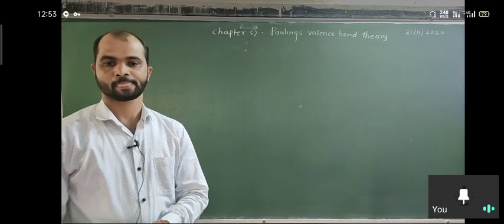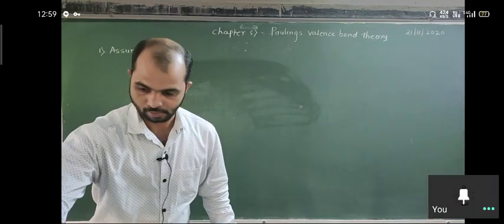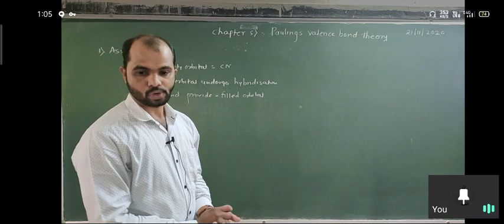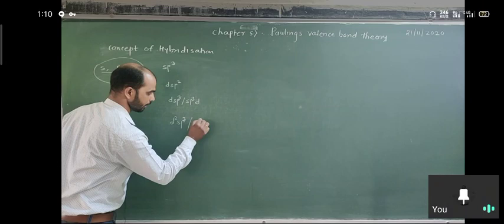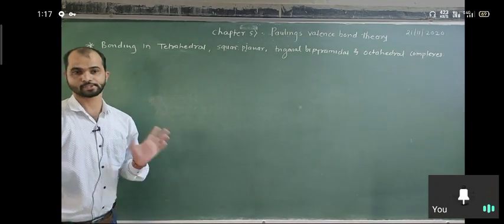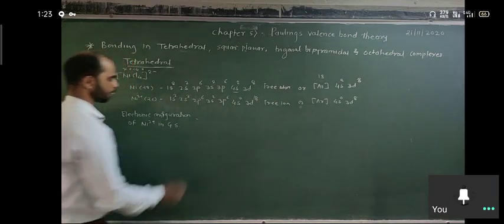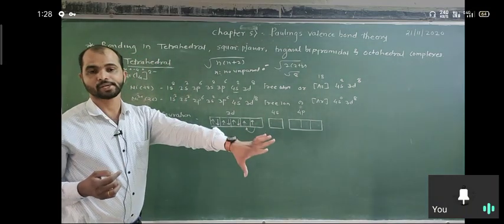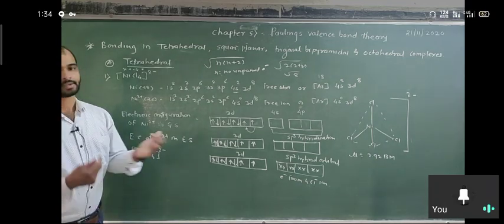valence bond theory part 1